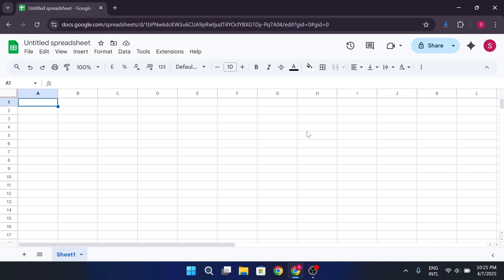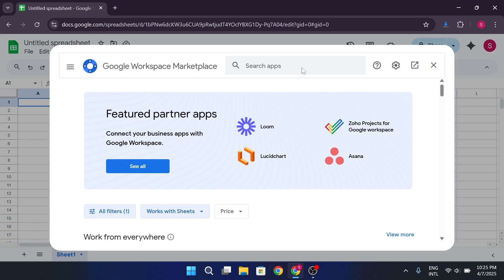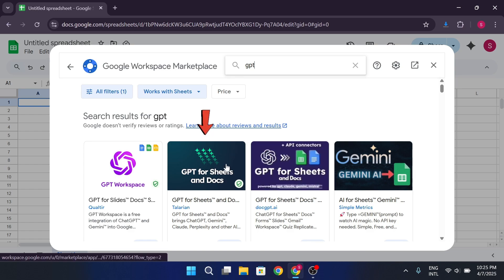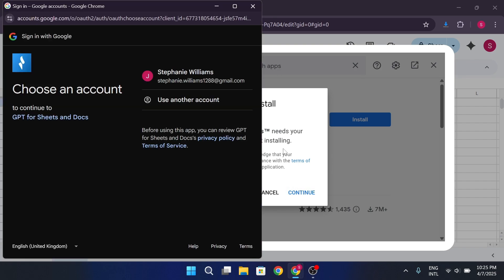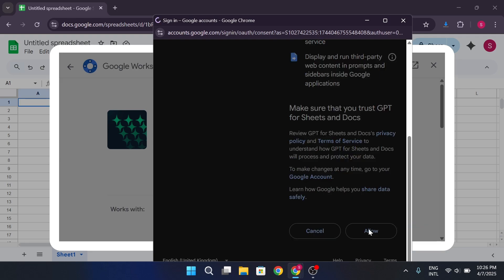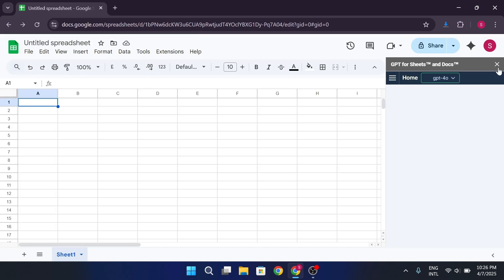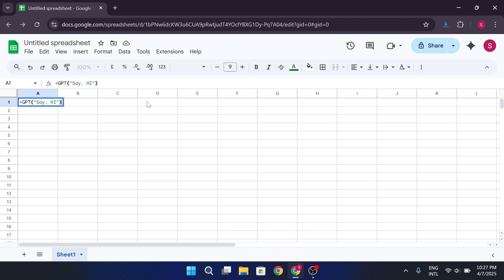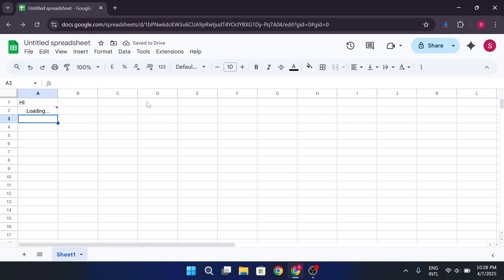How to Connect ChatGPT with Google Sheets (in 2-Minutes)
How to connect ChatGPT with Google Sheets is easier than you think—this step-by-step guide shows you how.

In this tutorial, you'll learn how to integrate ChatGPT with Google Sheets using Google Apps Script and OpenAI’s API. Whether you're looking to automate data entry, generate text content, or perform AI-driven analysis, this video will help you connect these powerful tools in just a few minutes.

This tutorial explains every step on how to connect ChatGPT with Google Sheets, including how to generate your OpenAI API key, set up your script editor, and write the custom function that lets you send prompts to ChatGPT directly from your spreadsheet. Perfect for content creators, marketers, data analysts, and business professionals, this integration boosts productivity and creativity by combining artificial intelligence with spreadsheet automation.

If you've ever wanted to know how to connect ChatGPT with Google Sheets to streamline your workflows, this video is for you. Use ChatGPT to auto-generate ideas, write content, summarize data, or create formulas inside Sheets—endless use cases, all made simple. Improve your productivity, speed up repetitive tasks, and unlock the full potential of AI in your daily Google Workspace tools.